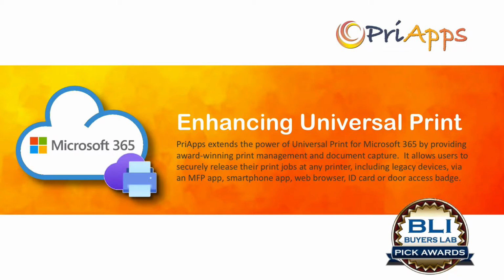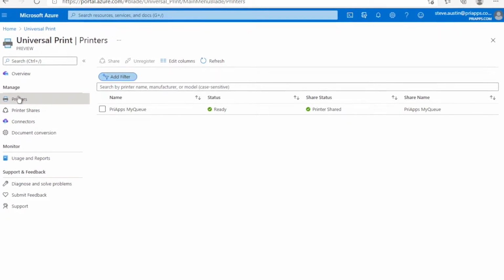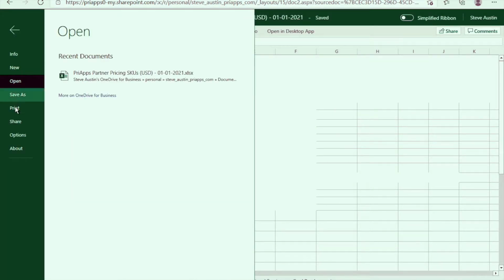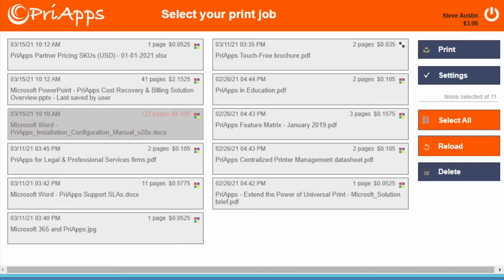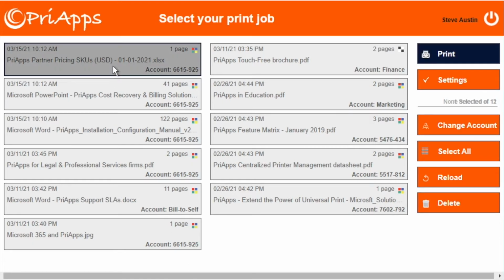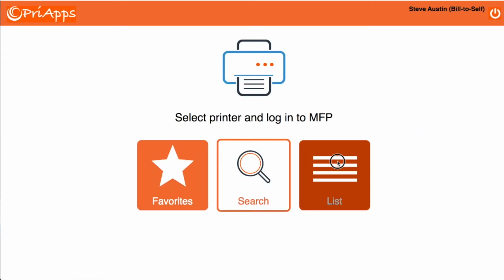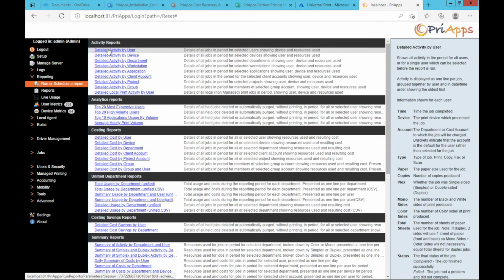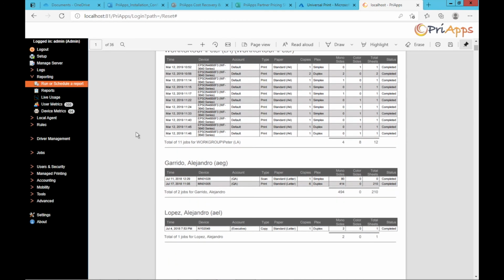Enhancing Universal Print by Microsoft with PriApps Print Management solutions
PriApps enhances Universal Print by allowing Microsoft 365 users to securely release print jobs at any printer or MFP, track usage, apply print rules & quotas, and assign Cost Account or Client Matter codes for Cost Recovery.

Our native API-level integration using Microsoft Graph allows PriApps to offer a vastly superior and significantly more secure solution that simply using a customized Universal print connector.

By using PriApps Microsoft will only charge you for print jobs you release, whereas with other solutions will be charged for print jobs you may NEVER print!

- Securely release print jobs at any make or model of printer & MFP, including legacy devices, via embedded MFP app, smartphone app, web browser, ID card or door access badge
- Track print usage & monitor devices for detailed reporting, analytics, and billing
- Reduce costs & eliminate waste by managing & controlling print rules & policies and quotas v Assign Cost Account or Client Matter codes for accurate Cost Recovery
- Touch-Free app for Contactless SSO, Print, Copy, Scan & Fax control at printers & MFPs
- Personalized scan workflows, including scan-to-email & scan to OneDrive cloud storage
- Integration to over 100 accounting, billing, case management, document management & file storage systems